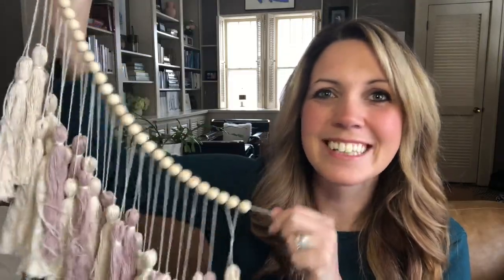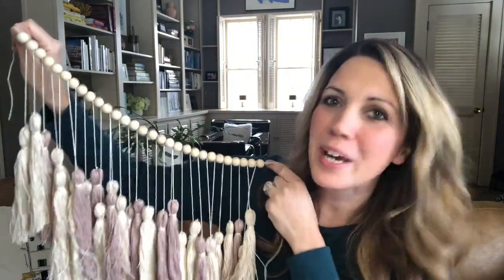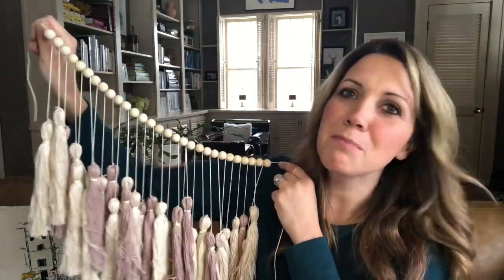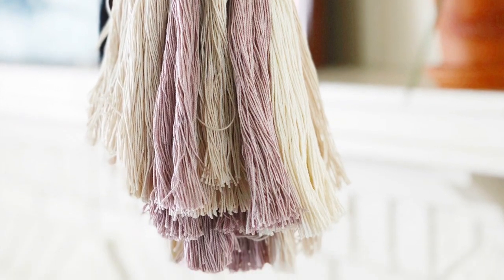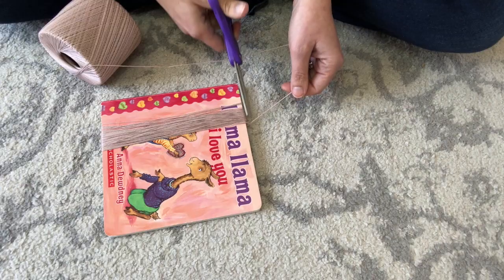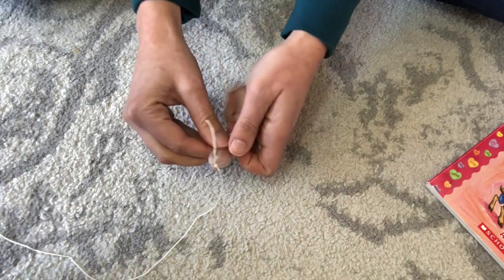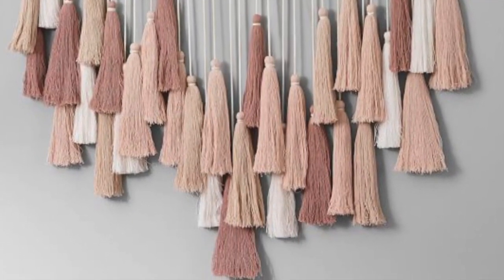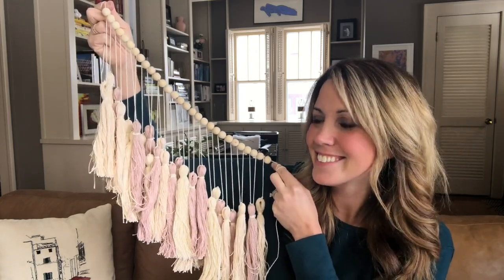Pottery Barn Hack: DIY Tassel Garland (Saves over $60!!)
POTTERY BARN HACK: DIY TASSEL GARLAND: Learn how to make this easy Pottery Barn Inspired Garland that will save you over $60!

This garland is made from 100% cotton crochet thread and wooden beads. It is the perfect way to add texture to your interior design without spending a fortune.

And I will give you my pro tips on how to make sure all of your high end decor hacks look like the real thing!

For more detailed information on this tutorial and all of the products check out my blog post